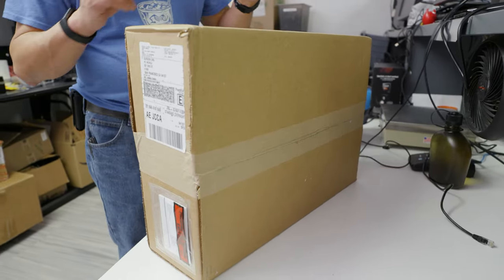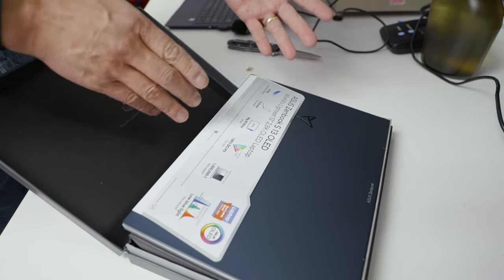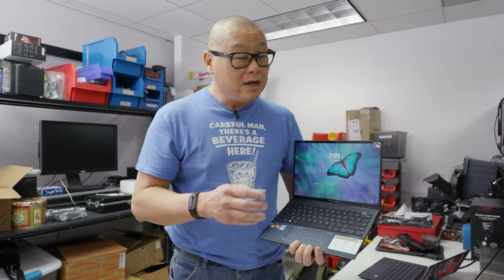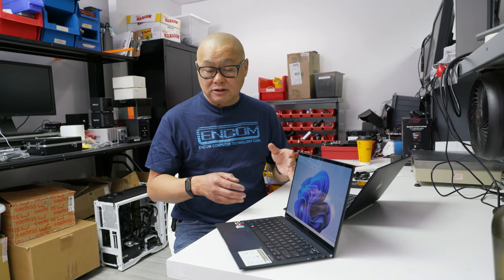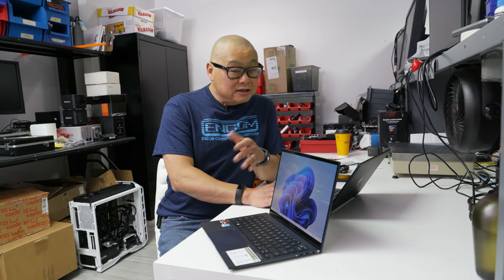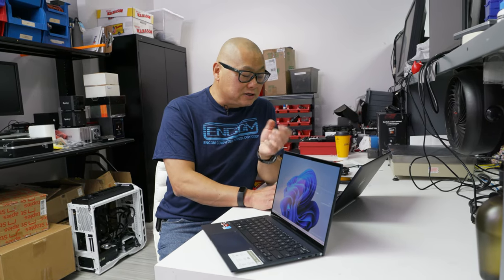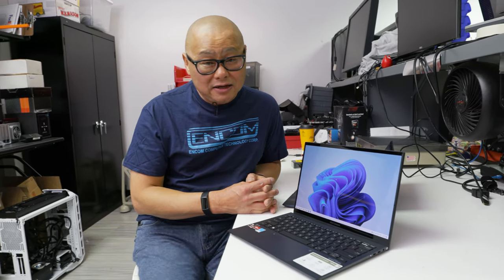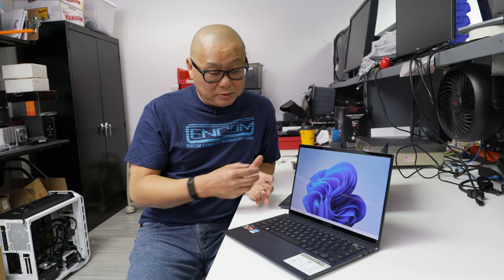Ryzen 7 6800U: 8 Cores + RDNA 2 Graphics In A Super Light Laptop!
Gordon unboxes and reviews the Asus Zenbook S 13 OLED and the AMD Ryzen 7 6800U CPU inside to see just how fast this 8-core laptop is. He runs use through a march of benchmarks that measure everything from video editing to Microsoft Office performance compared to an Core i7-1195G7, as well as the older generation Ryzen 7 4800U & 5800U. We also get to see the fantastic RDNA 2 based GPU performance in a handful of games, proving that you can indeed do some gaming on a thin and light laptop like this.

00:00 - Intro
01:01 - Unboxing
02:09 - Tour
07:58 - Testing Parameters
11:00 - Cinebench R20 Results
13:08 - Handbrake Results
15:28 - Procyon 2.0 Video Results
17:09 - PCMark 10 Results
18:20 - PugetBench Photo Results
19:28 - Procyon 2.0 Photo Results
22:14 - Procyon 2.0 Office Results
23:47 - Chrome 100 Results
24:33 - Gaming Results
25:58 - Battery Life
27:47 - USB 4.0 Problem
30:04 - Final Thoughts